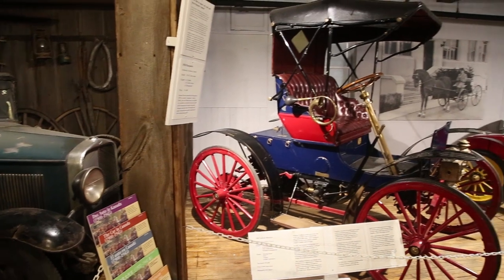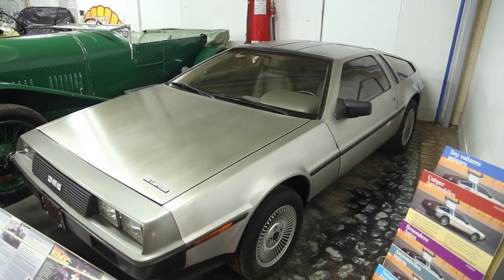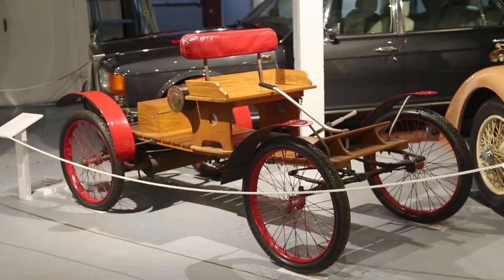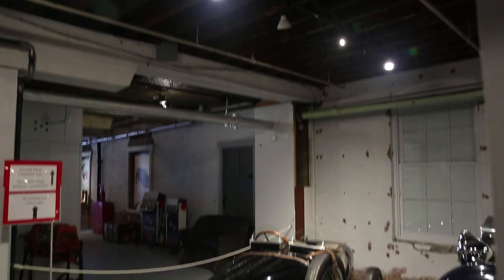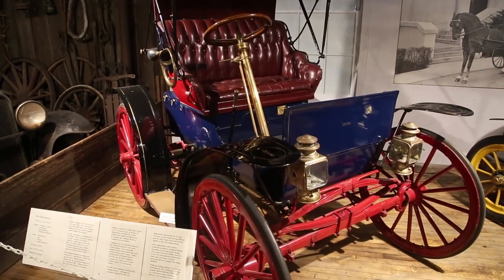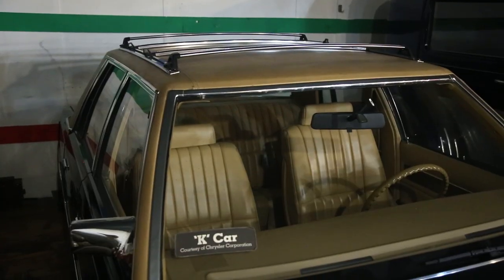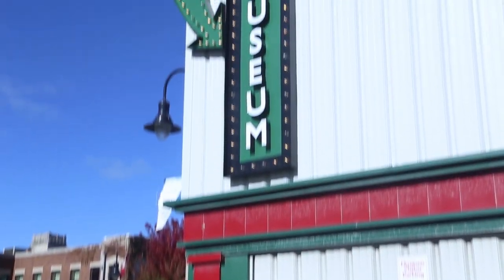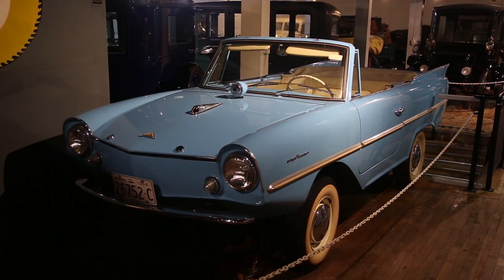Canadian Automotive Museum - Oshawa Ontario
This is the most significant collection of Canadian cars. The first floor is mostly exotic European Rolls Royces and other exotic early European sports cars and Model T's from the Brass Era. On the second floor you'll find a Delorean, one of 88 that were shipped to Canada. There's also a K Car concept car, the ever fun car boat and a car from 1902 and another one from 1903. Some of the earliest automobiles around.